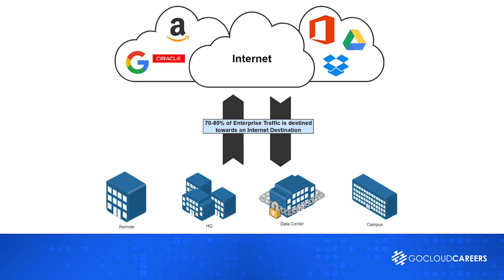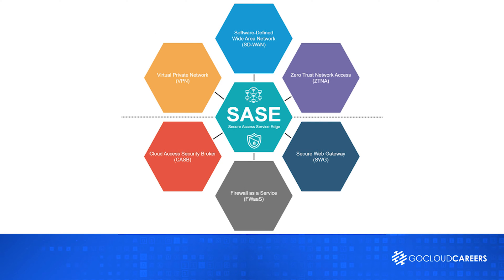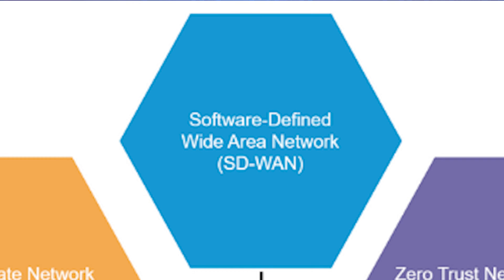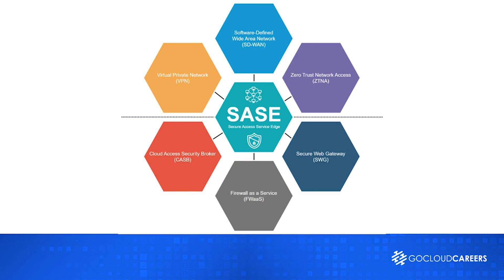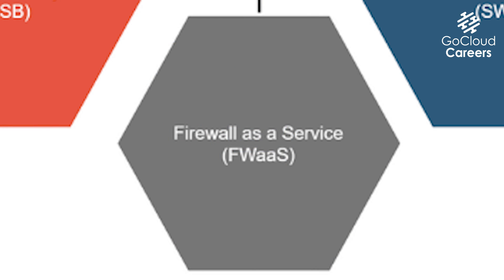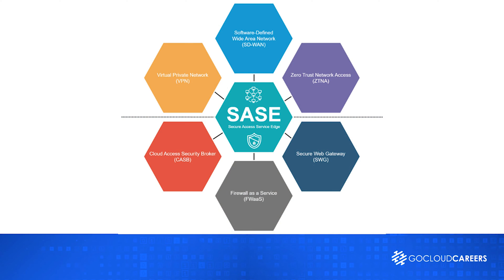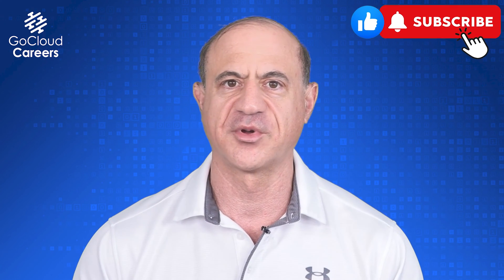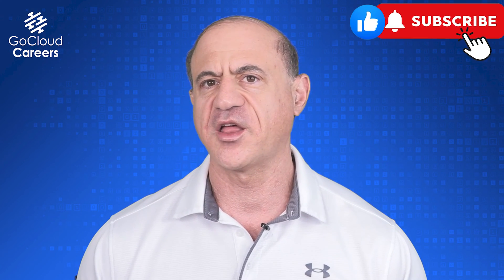What Is SASE (Secure Access Service Edge - SASE explained)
In this video, What Is SASE (Secure Access Service Edge - SASE explained) Learn about Secure Access and Secure Edge (SASE). Michael Gibbs explains how the SASE model combines network management with robust security measures for the modern cloud-centric business landscape; and the business benefits of SASE. He discusses the components of a SASE Architecture including software-defined wide area networking, firewall as a service, cloud access security broker, and zero trust network access. So if you’re looking for an understating of What is SASE then make sure to watch this video.

At Go Cloud Architects and Go Cloud Careers, we focus on helping you become the best and change your life! Whether it’s a solutions architect, cloud architect, AI architect, enterprise architect, or any other career we’d like to help you reach your goals.

FREE Career Resources for you! (Scroll Down for FREE Training Resources)